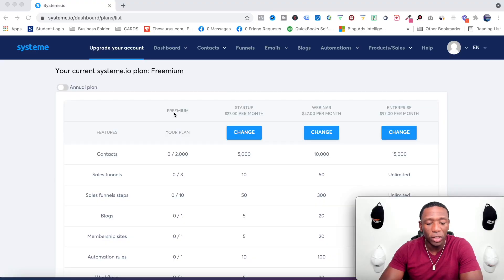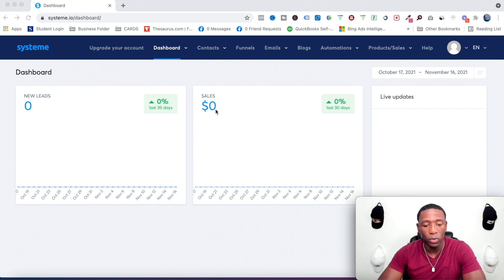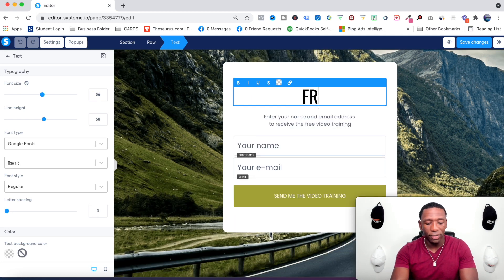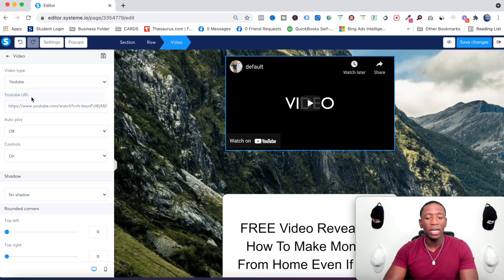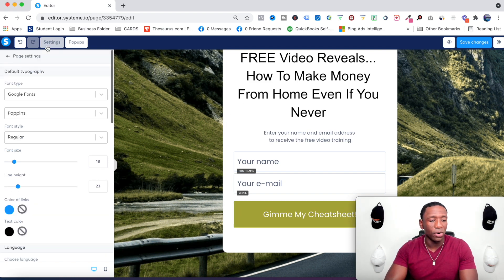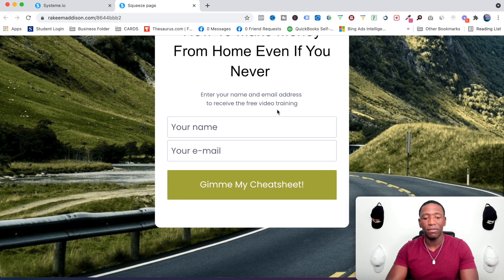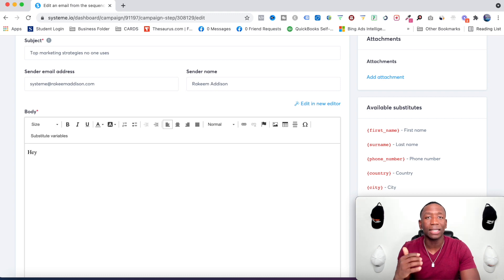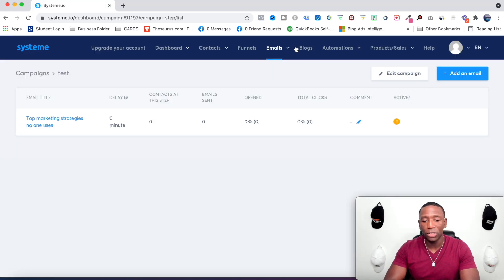Best Systeme.io Review (FREE ClickFunnels Alternative)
In this video we are going to give you an honest Systeme.io Review and tutorial for 2021 and beyond because a lot of people have asked what is systeme.io so I will share exactly how to use systeme.io so pay close attention and follow along with me so you get the full details...